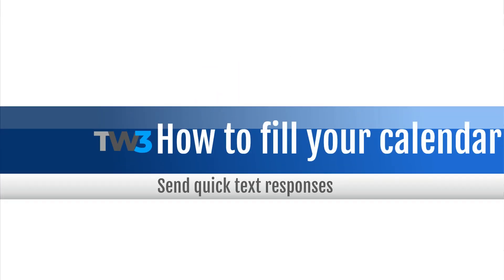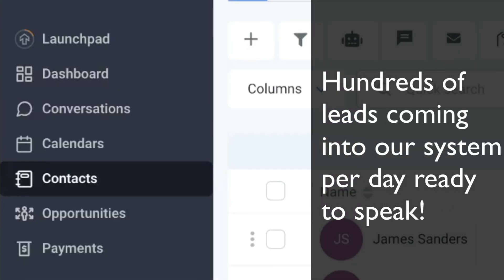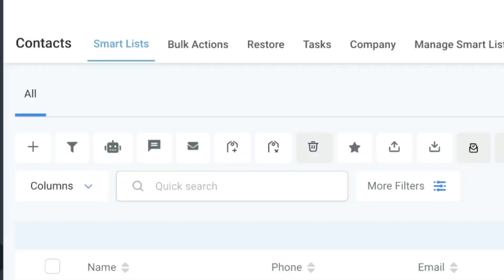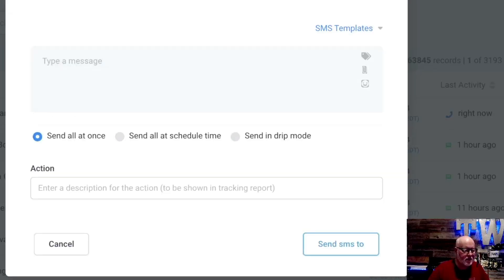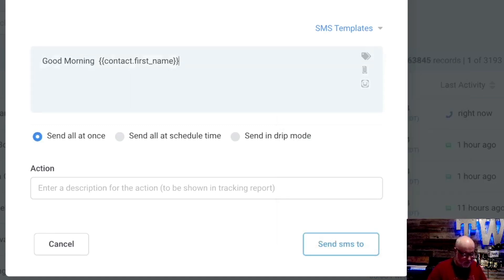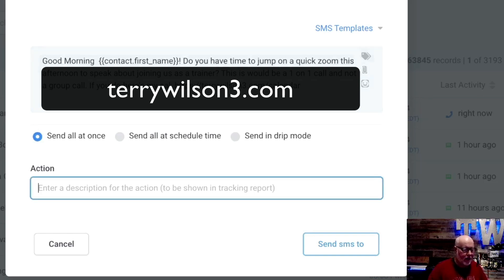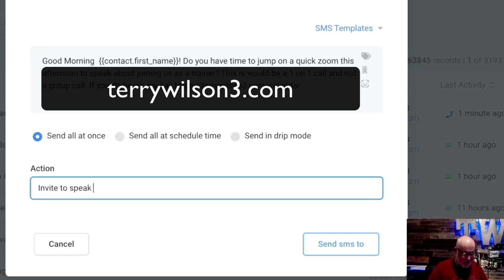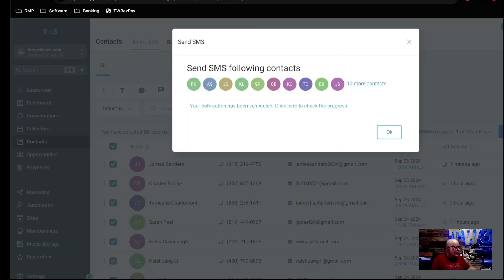How to fill your calendar with appointments with qualified buyers - terrywilson3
In this short 2min video I show how I fill my calendar daily with people with qualified buyers.

Int this video I only send out 20 text and get 7 appointments in which 2 of them were a fit for what we were offering.

In this strategy you will see how you never have to cold call, pester your friends and family, nor get involved with some type of business you are not 100% passionate about and believe in.